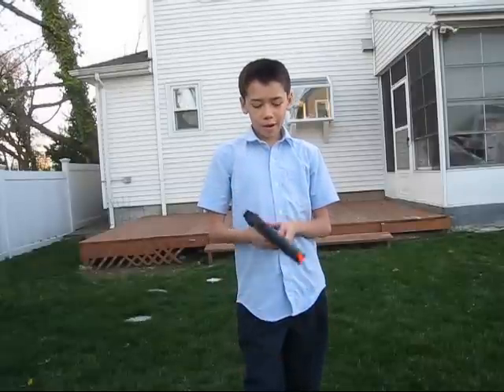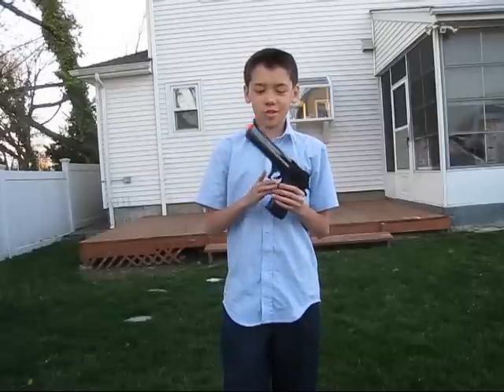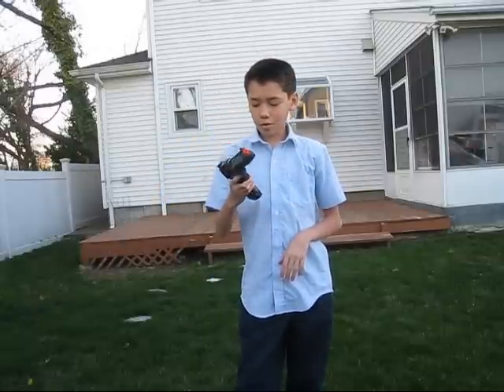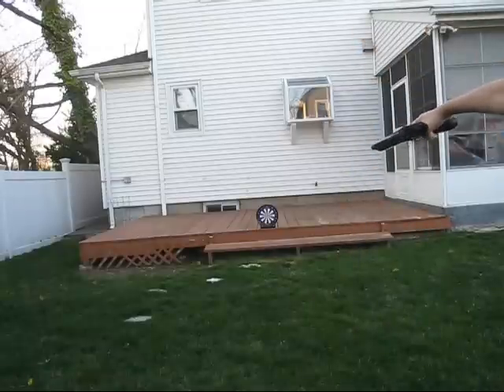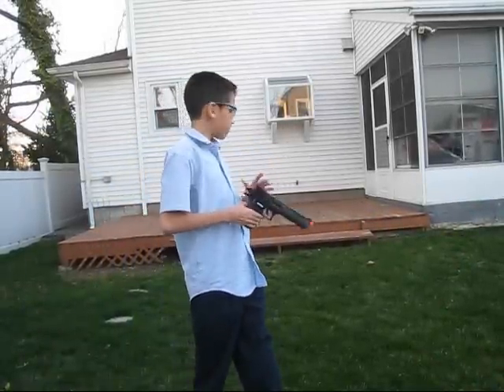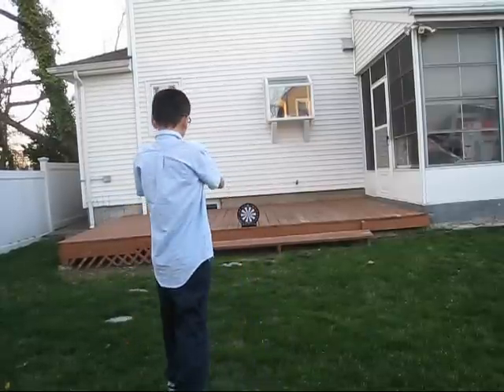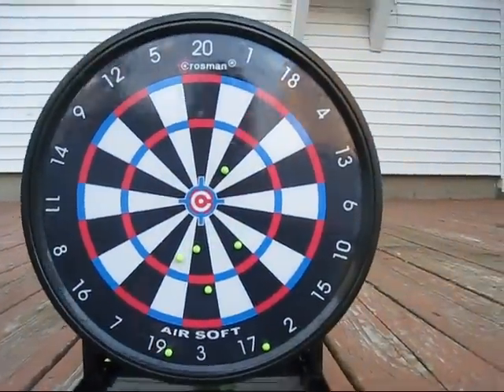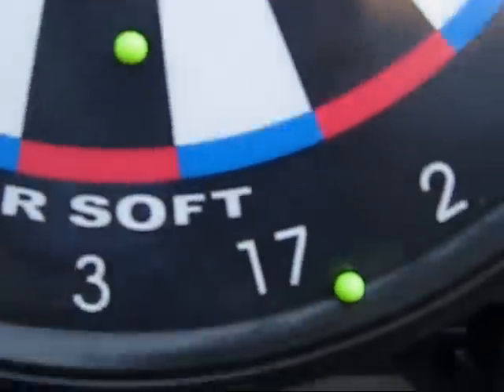Airsoft Review: Desert Eagle .44 Magnum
This is just a review and a firing test on my first airsoft gun. I will be using this gun in future movies along with nerf.